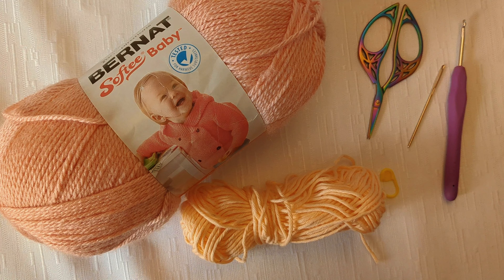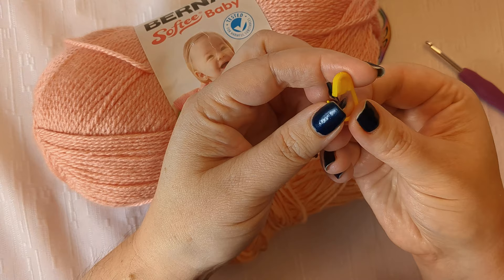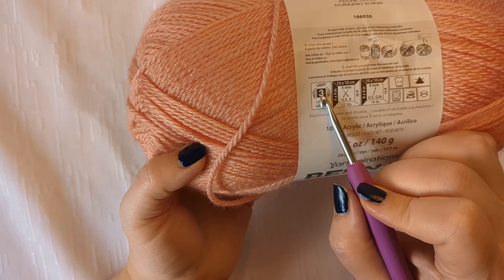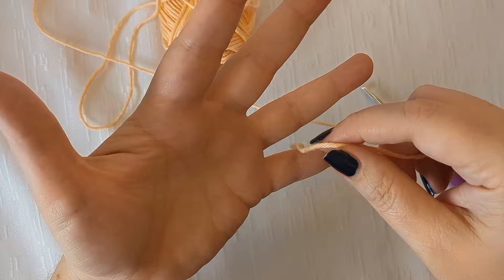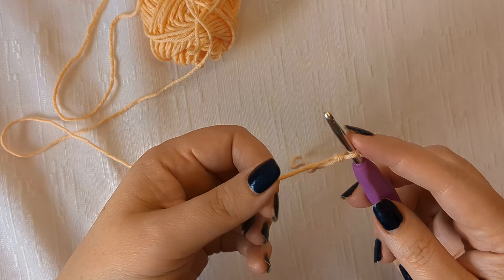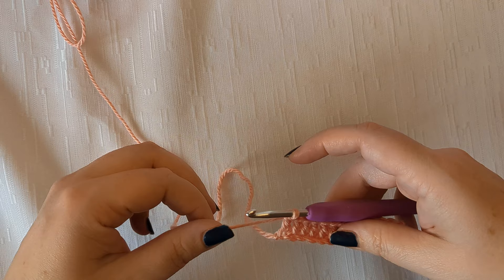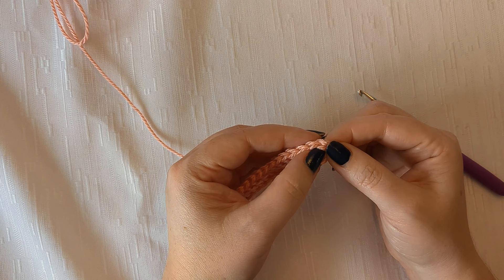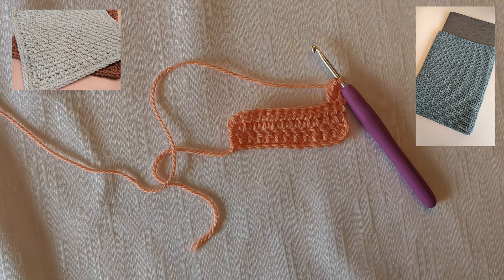Learn to Crochet - Beginner Basics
Hi Everyone! Thank you for following my channel! In this tutorial I will take you through the  basics of how to crochet. To get started you only need a few items:

Materials
Hooks - 🪝
Yarn - 🧶
Scissors - ✂️
Darning Needle - 🪡
Stitch Marker optional - ❣️

Now that you know the basics, try out my some of my crochet tutorials: 😍

Please share your projects with our online community. I'd love to see your work!

Hashtag your work